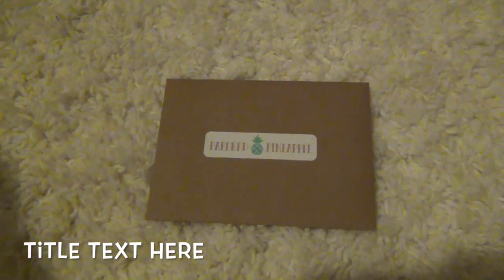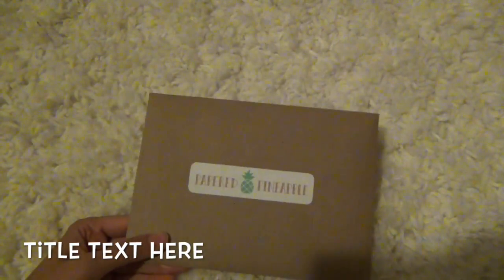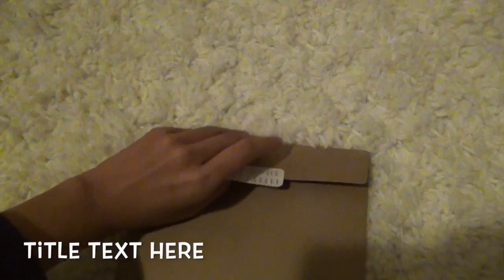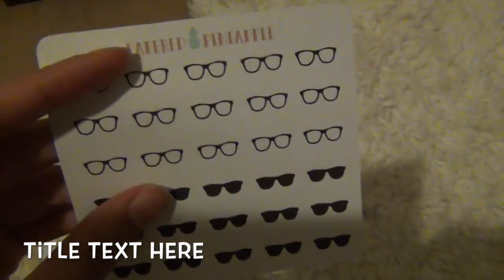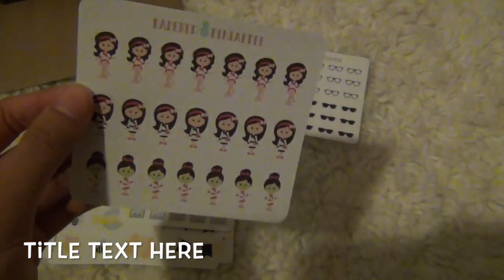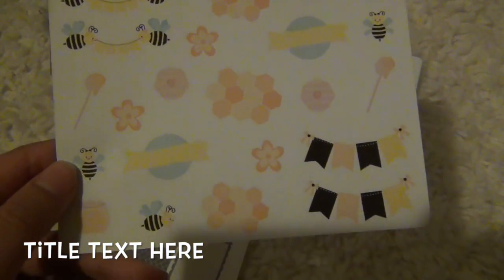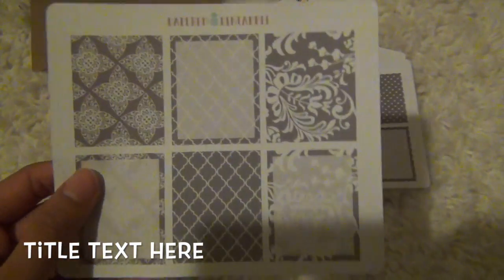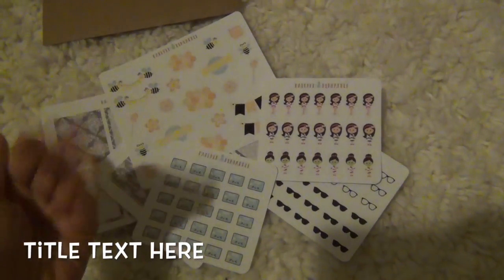Spotlight Sticker Haul ft. Papered Pineapple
Sorry this video is up a day late. I am trying to do a spotlight video once a month for the single mail I've been ordering but this month I've been blessed with stickers so there may be a lot of spotlight videos. These spotlight videos are to show case easy shops. I bought all of these with my own money.